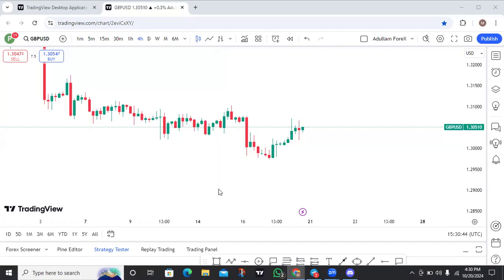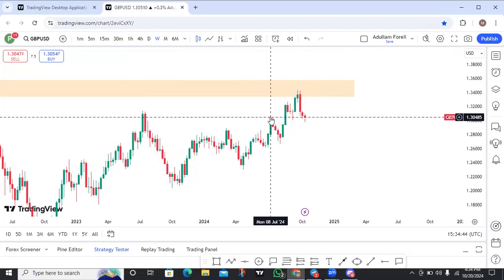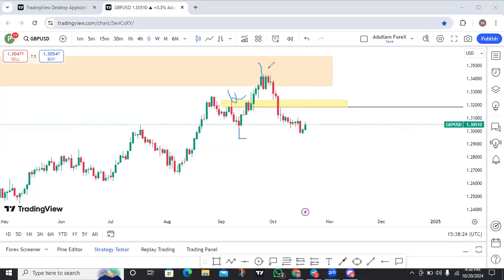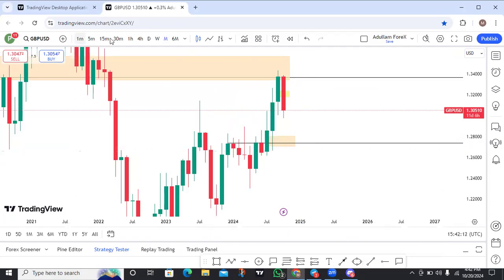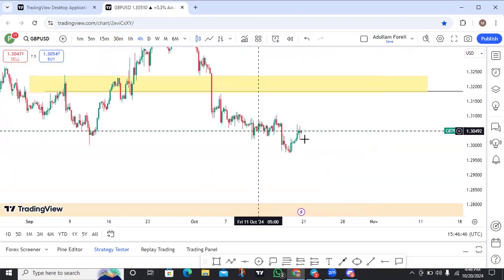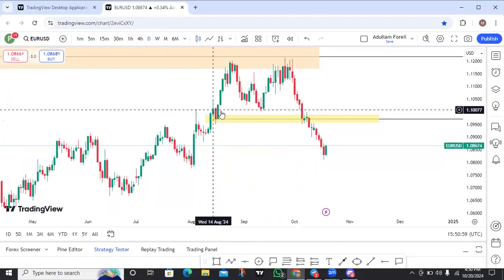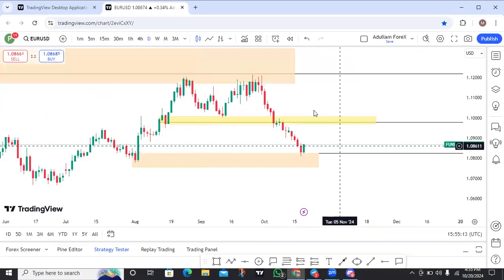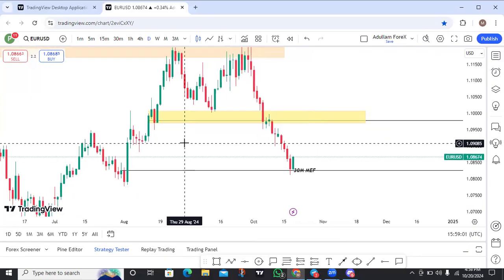GBPUSD & EURUSD Synchronize with F5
Top down analysis on GBPUSD and EURUSD.

Fellow me on Instagram to be updated on what I do on daily/weekly bases.